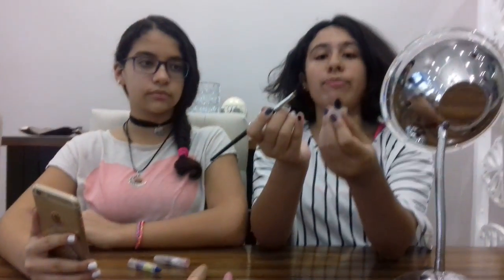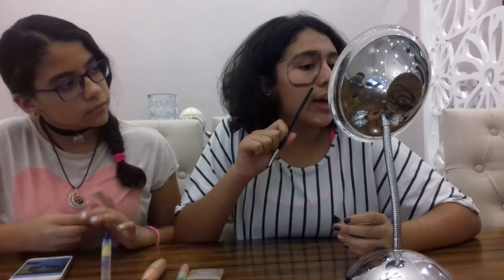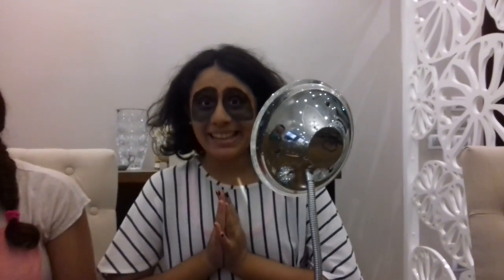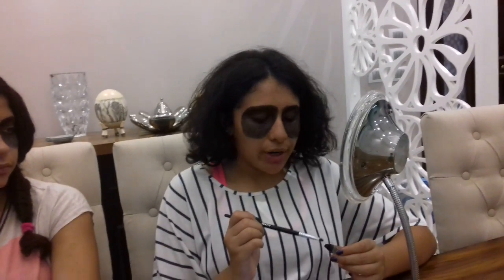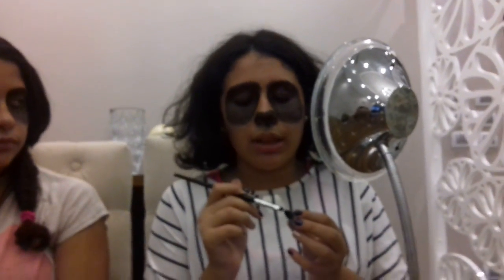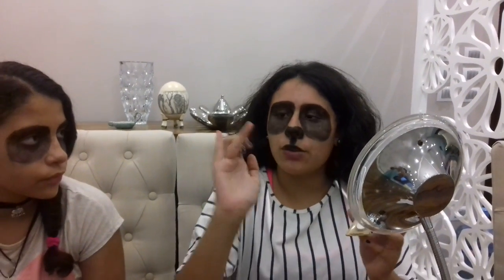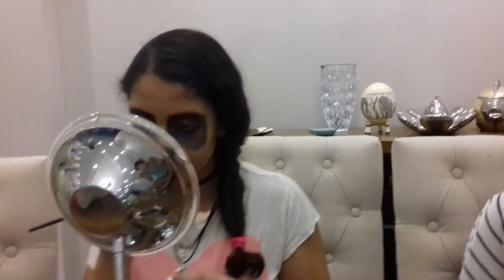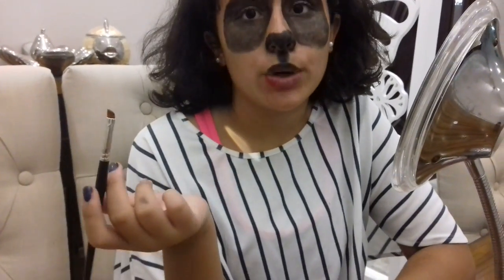Panda 🐼 makeup tutorial ft.hala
Comment down bellow who was better
My instgram : sara_mostafa _111
Hala's instgram : hala_haitham_fakhry
My Musical.my : sasimosi1
Hala's Musical.ly : halahaitham